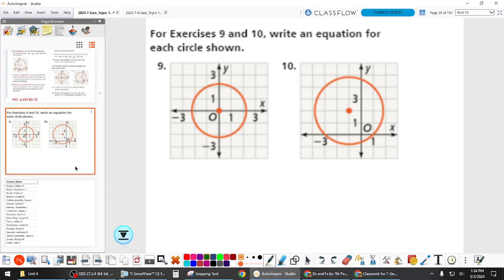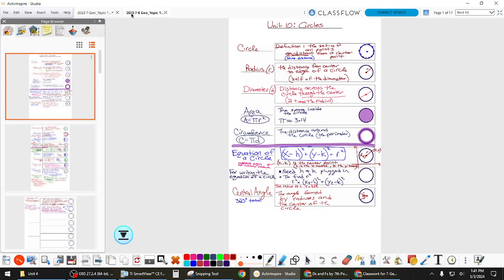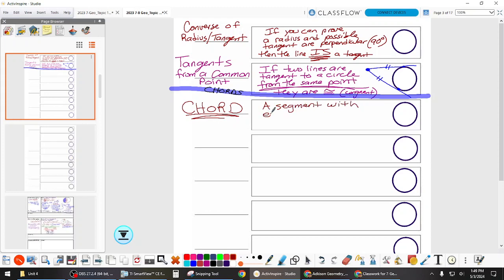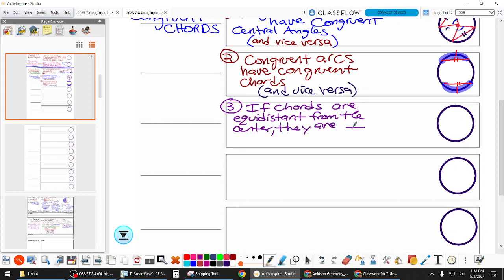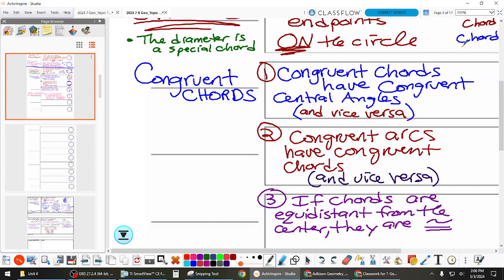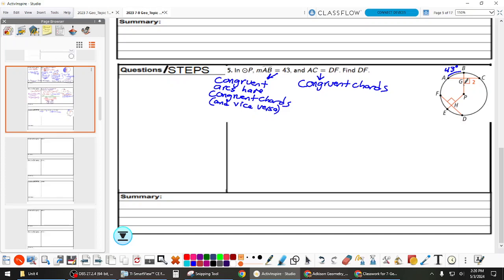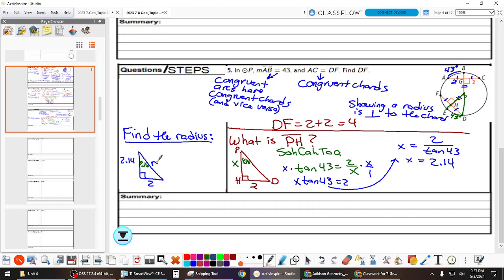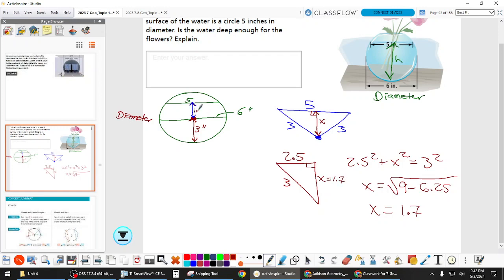5,3 Geo 7 Begin Chords